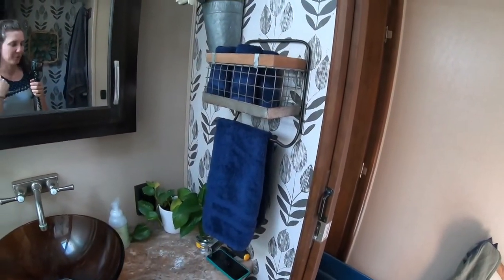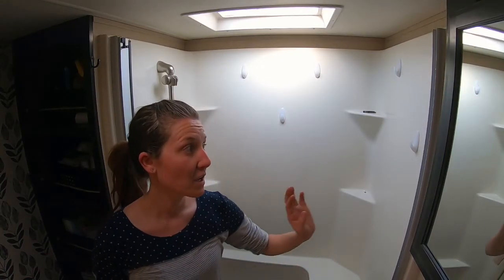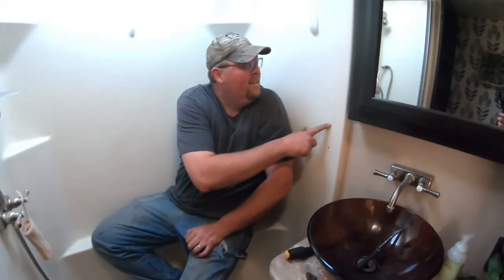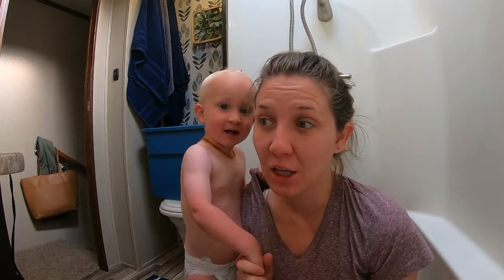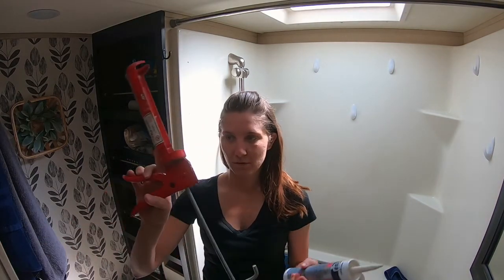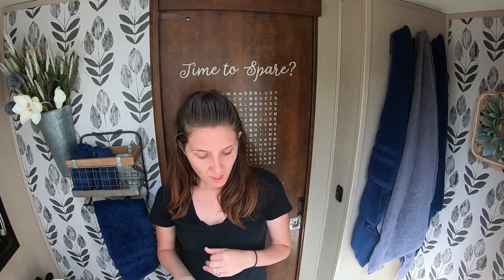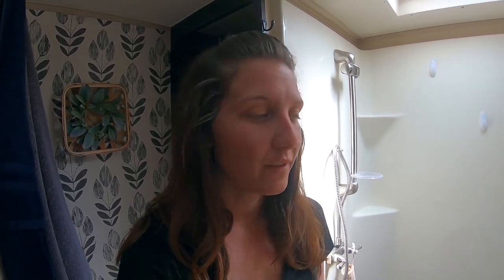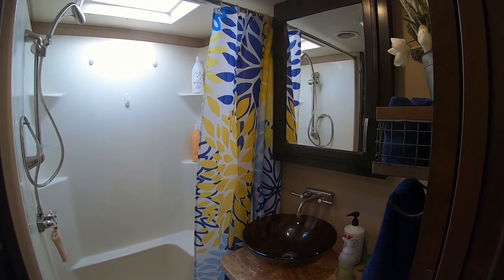RV Shower Door Upgrade | Removing Sliding Shower Doors | Camper Shower Curtain Install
💥 Look Out!  Brooke has tools in her hand and that can only mean one thing!  She has a new project!

💥 Previously we showed you a way to clean the glass shower doors in your RV. While they looked great after we cleaned them, we decided we wanted to remove them to open up our bathroom even more.  This project was super simple and can easily be done in a few short hours.

⭐ The How-To⭐
     Step 1 - Remove the screws on the 3 individual panels and remove the panels.
     Step 2 - Remove the screws that secure the upper, side (x2), and lower track.  The sides and lower will have caulking that will still be holding them in place.
Step 3 - Use a knife to cut the caulking to allow you to remove the tracks.  Don't use a kitchen knife like Brooke!  Use a utility knife like this.
     Step 4 - Use a hairdryer to warm up the remaining caulking/silicone on the shower surround.  Then use a plain razor blade to remove the caulking/silicone.  You can then use some rubbing alcohol to clean up anything left.
Step 5 - Find you some caulking/silicone that matches your surround.  For us it was a Gloss Biscuit. Apply this to the screw holes left in your surround.  While the caulking/silicone is still wet, slide your razor blade over it to remove any excess.
Step 6 - Put up your shower curtain rod and hang your shower curtain!

💥 Did you also see our shower head?  It's an Oxygenics and we love it!

If you have questions about the upgrade or feedback after doing your own, we'd love to hear them!

We would love to connect with you anywhere you are!

HayesHumbleHomestead.com

📷 Our Gear 📷
🔗 Canon EOS Rebel T5
🔗 GoPro Hero 7 Black
🔗 Google Pixel 3a
🔗 Joby GorillaPod
🔗 Silcon Power External Hardrive
🔗 PNY 64GB Micro SD

Some products we pay full price for and others, we team up with companies who offer us discounts or products for our honest review and feedback.  We will never recommend or be associated with any product or company that we don't personally use or have first hand experience with.  We do this in order to help offset some of the costs we have associated with making content.  ❌